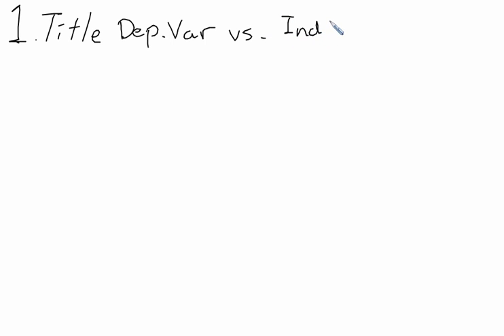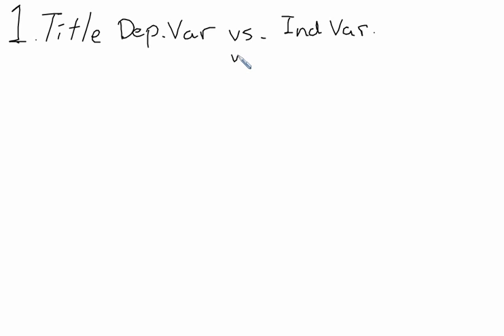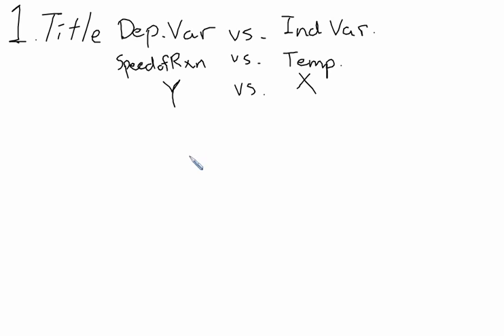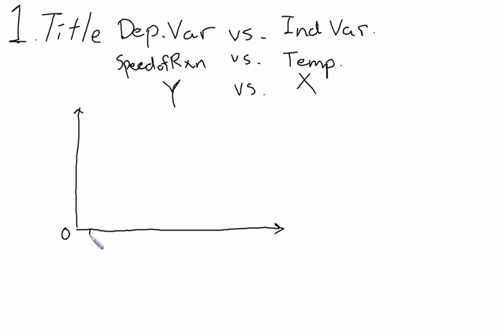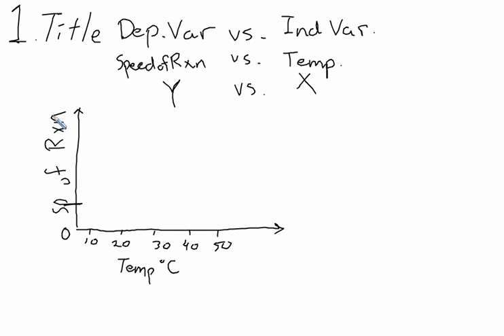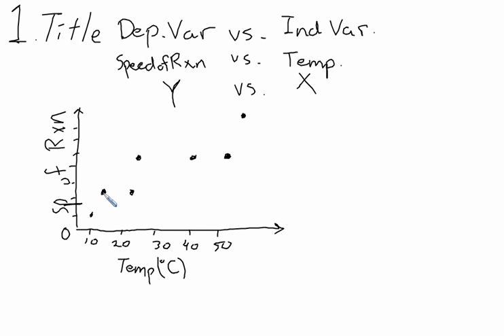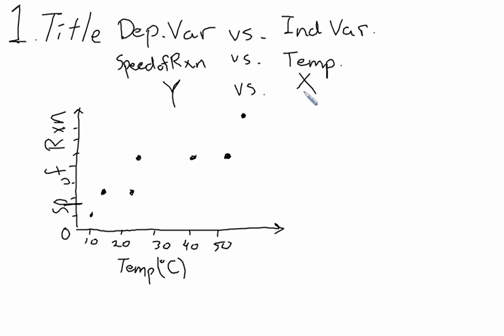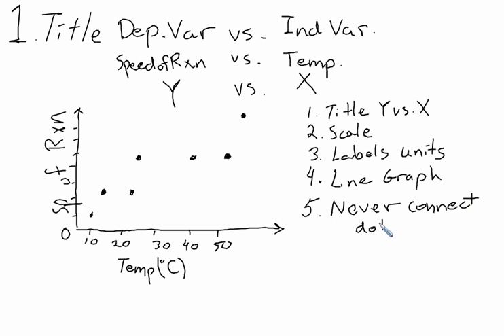How To Create a Graph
How to create a graph by hand